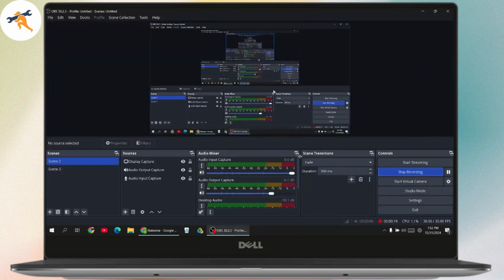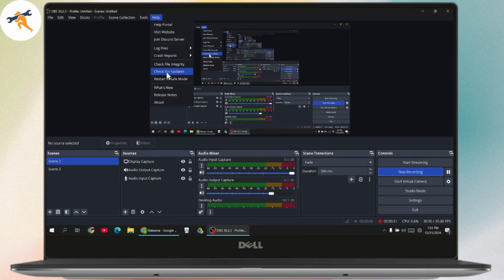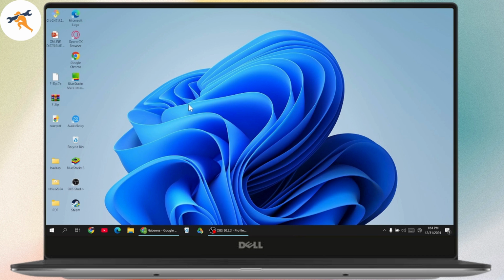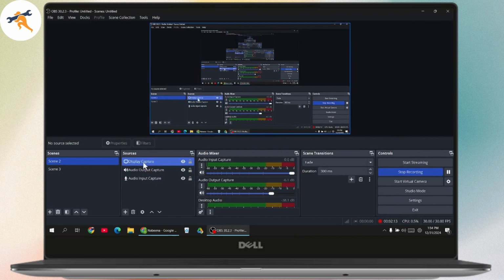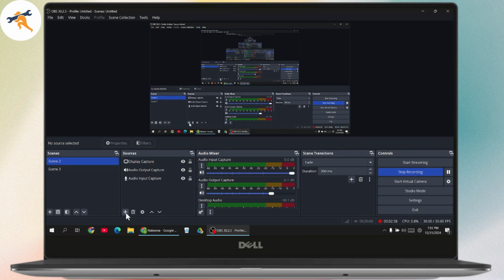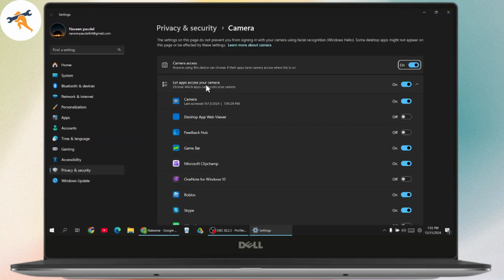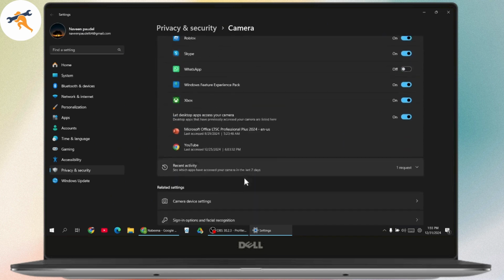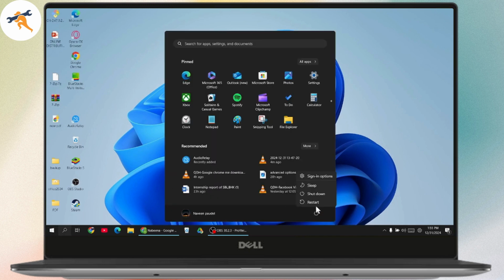How To FIX Webcam Not Showing In OBS PC & Laptop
how to fix webcam in obs
how to fix webcam not showing in obs
obs virtual camera not working
how can i fix webcam not showing on pc
how do you fix webcam not showing in obs laptop

In this video, we’ll show you how to fix the issue of your webcam not showing in OBS on your PC or laptop. Follow these troubleshooting steps to resolve the problem and get your webcam working properly.

0:00 - Introduction
0:10 - Checking Webcam Connection and Relaunching OBS
0:24 - Updating OBS to the Latest Version
0:38 - Restarting PC as a Troubleshooting Step
0:50 - Checking if Webcam Feed is Off-Screen
1:05 - Removing and Re-adding Webcam in OBS
1:20 - Adjusting Camera Privacy Settings in Windows
1:40 - Ensuring Camera Access is Enabled for OBS
1:55 - Restarting PC to Apply Changes
2:00 - Conclusion